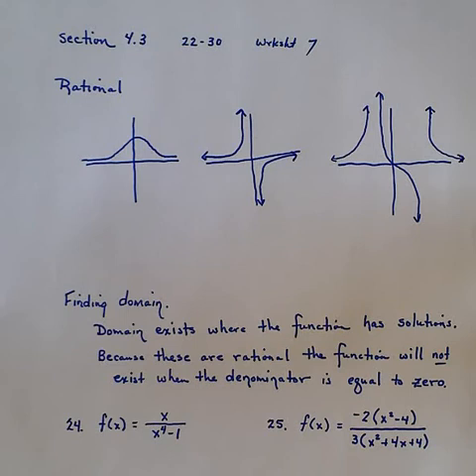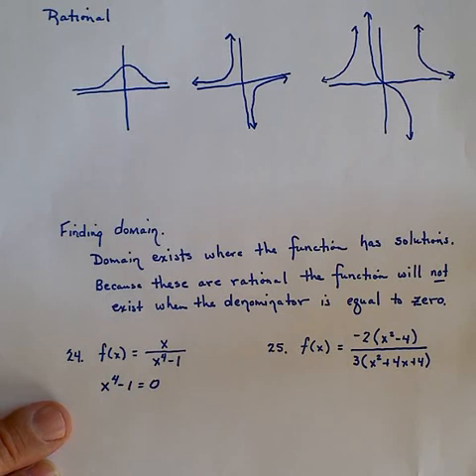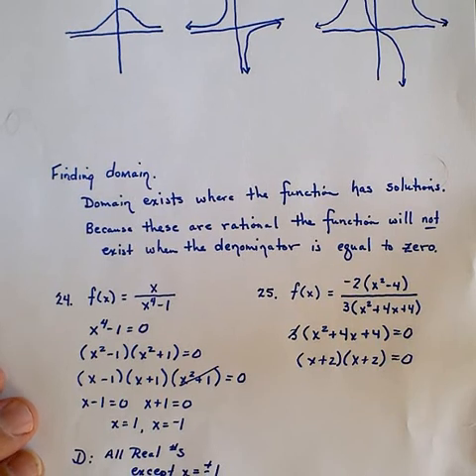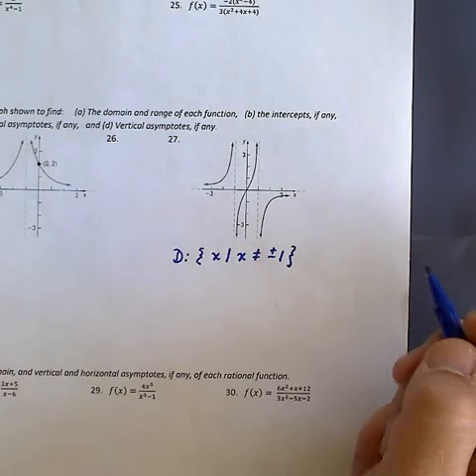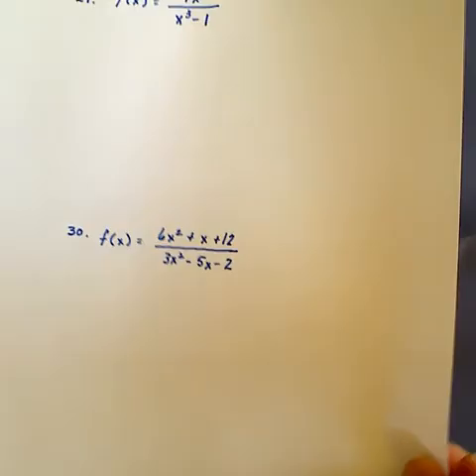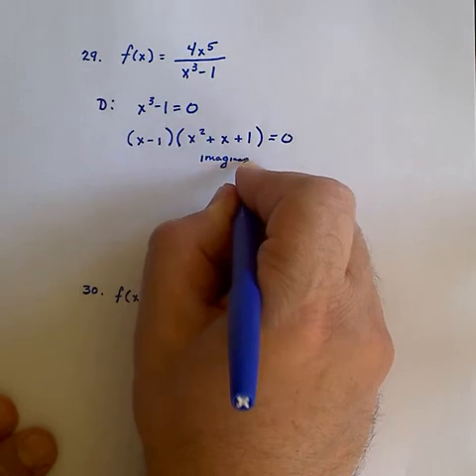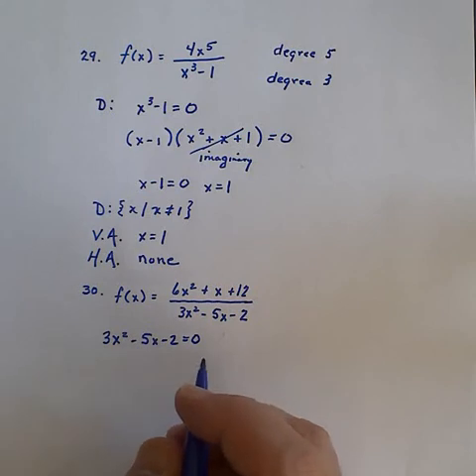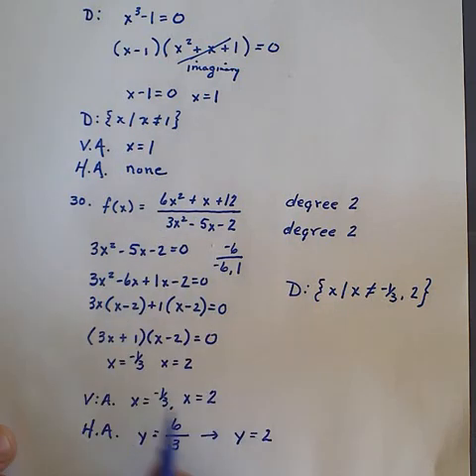Wrksht #7 Section 4.3